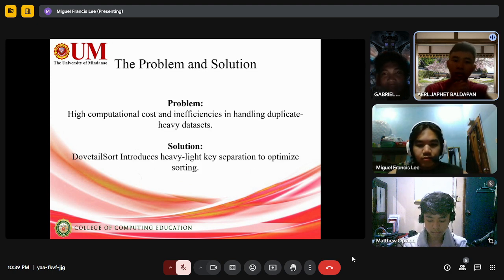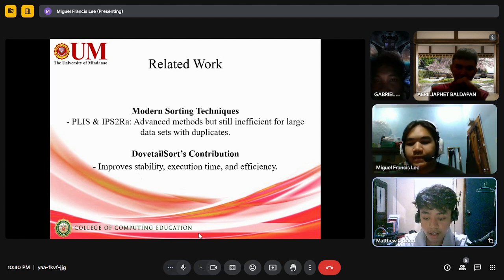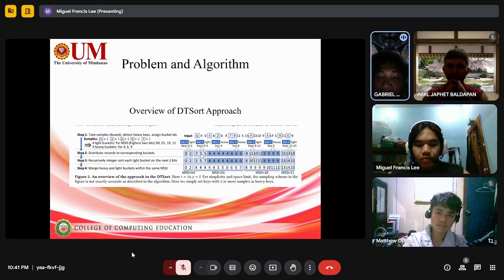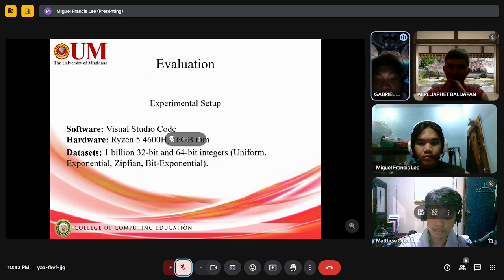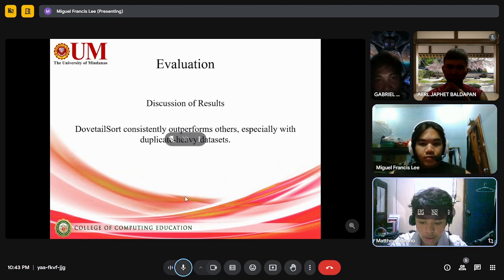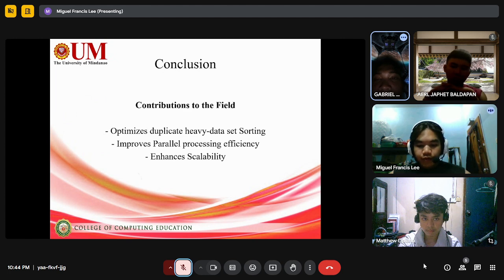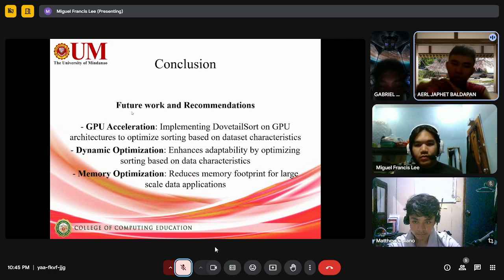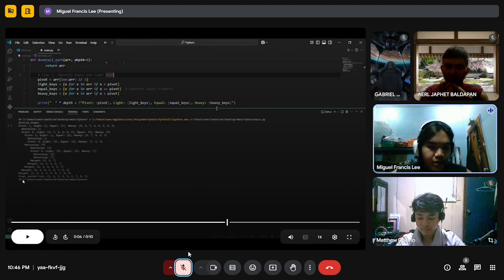CS6/L Final Project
Members

Aerl Japhet Baldapan
Miguel Lee Francis
Matthew Oliver R. Opiano
Gabriel T. Mantua